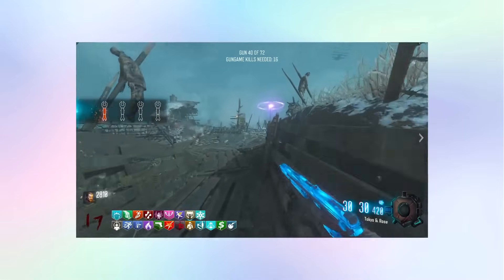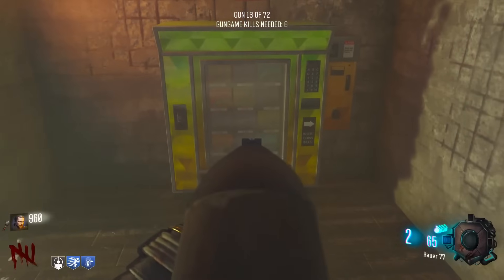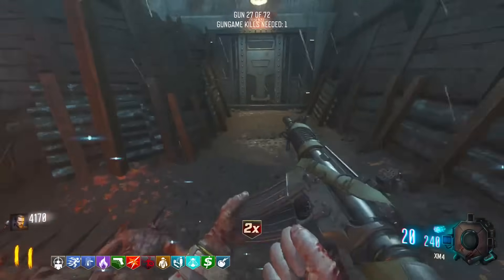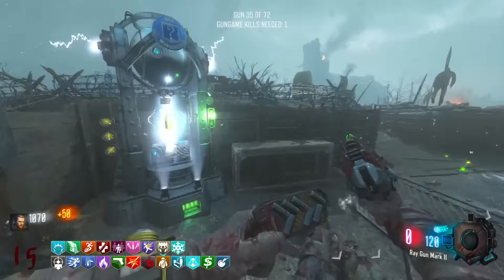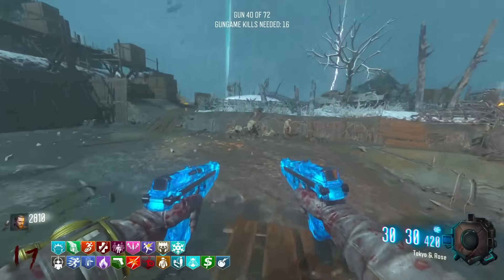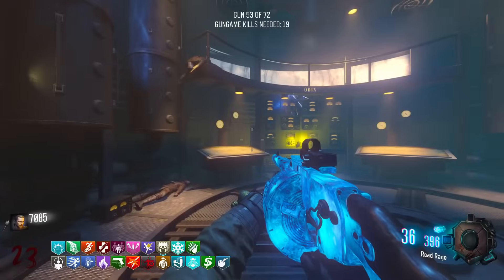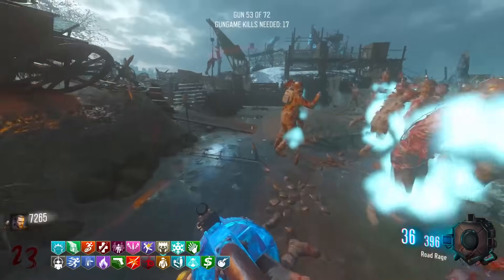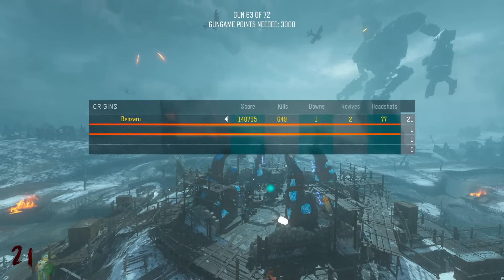Origins But I Have 50+ PERKS!